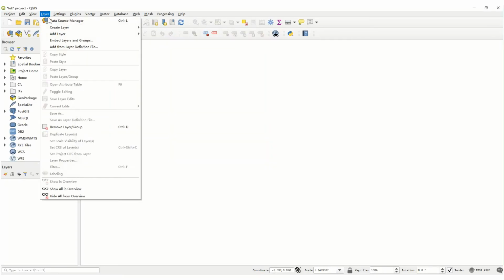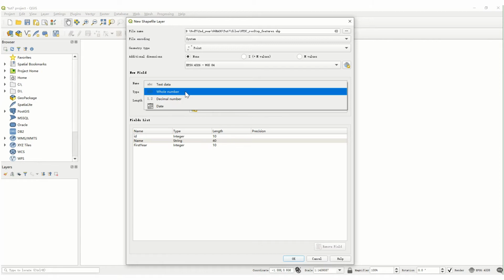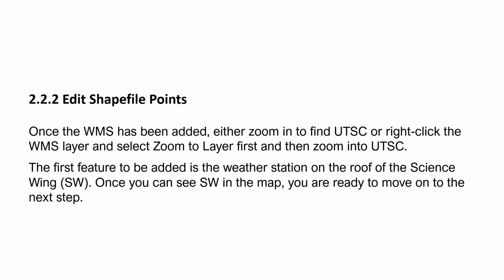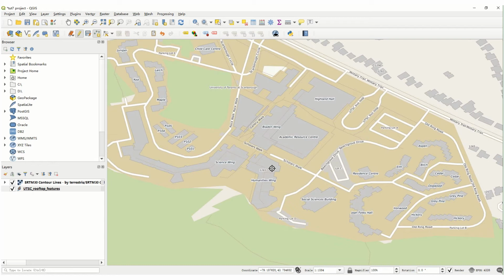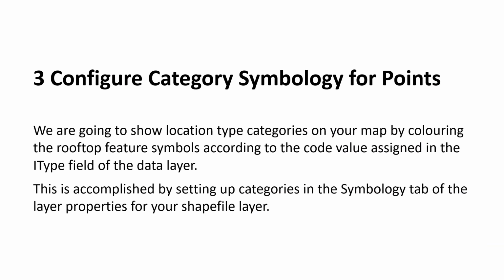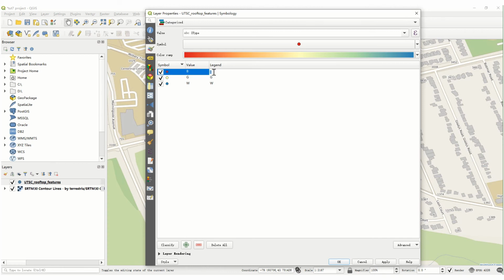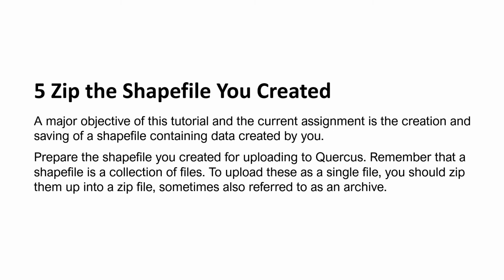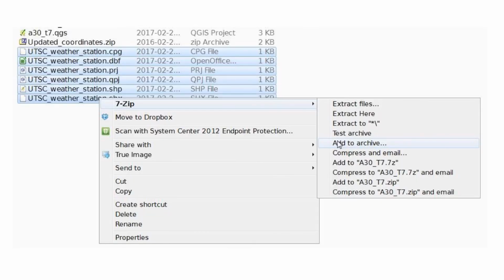GGRA30H3 Tutorial7 Creating and Editing a Vector Layer